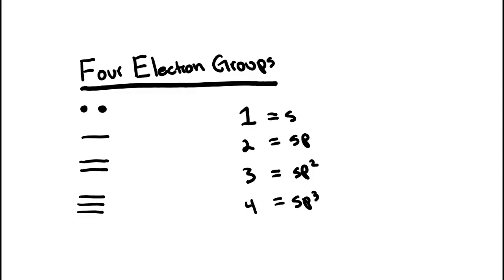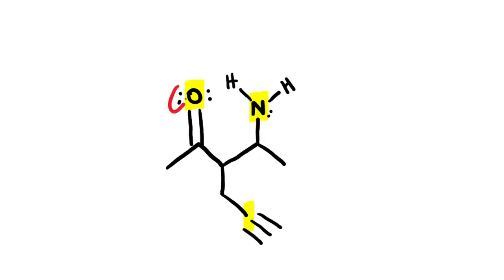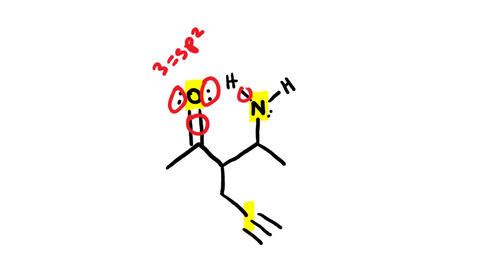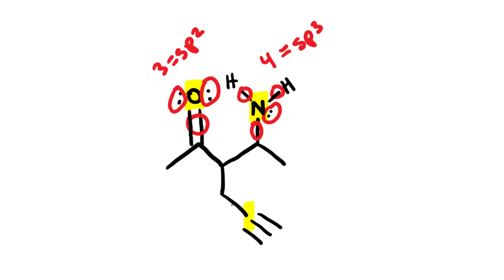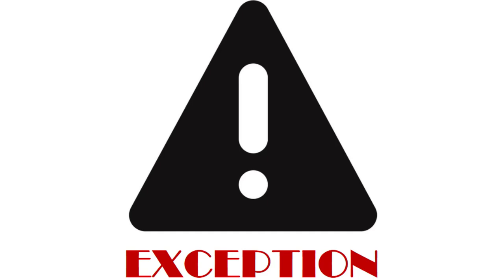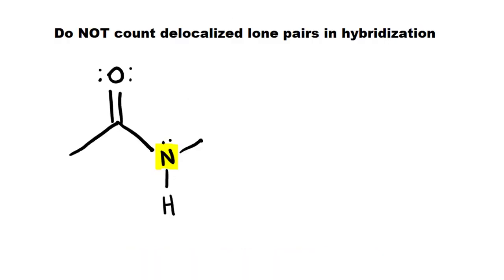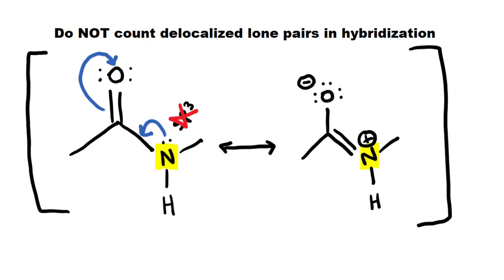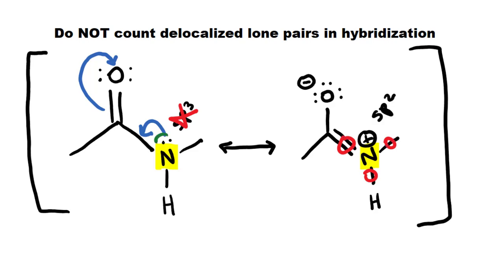Find Hybridization in 60 Seconds! (s, sp, sp2, sp3)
This video will show you how to quickly and easily find hybridization (s, sp, sp2, sp3) for any atom.